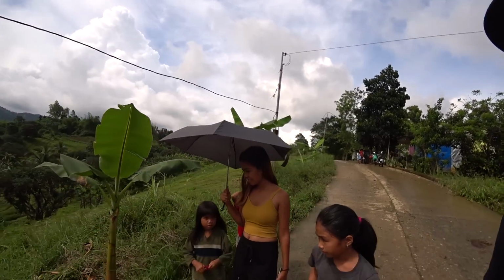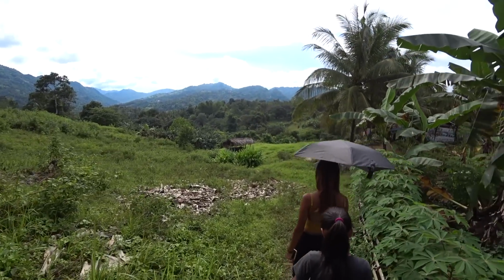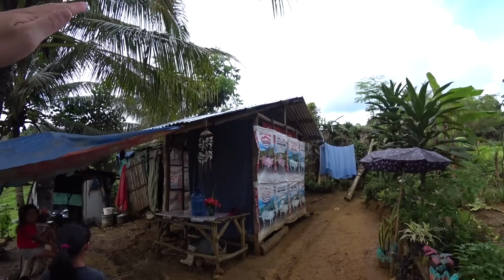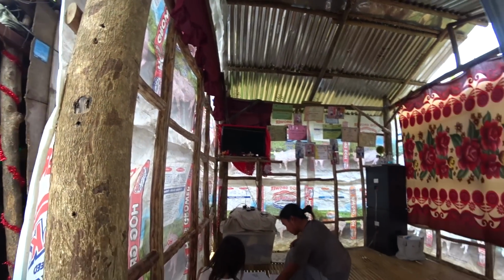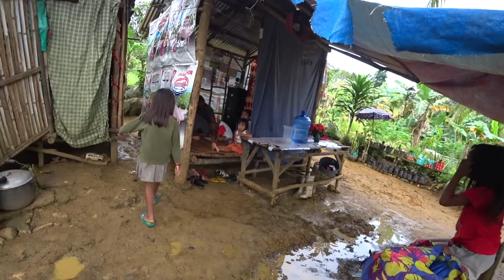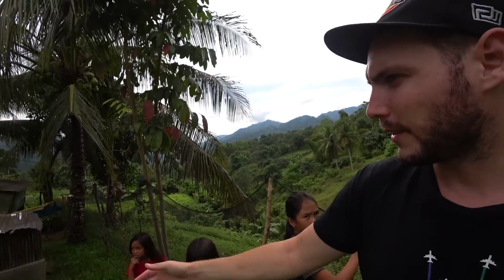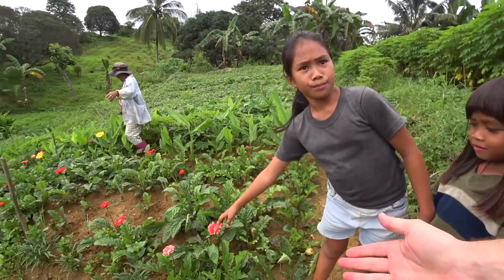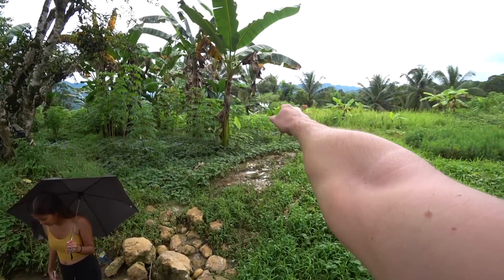Simple Province House EP4 🇵🇭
What Card I use to Travel? Transferwise you can have numerous accounts in different currencies.!